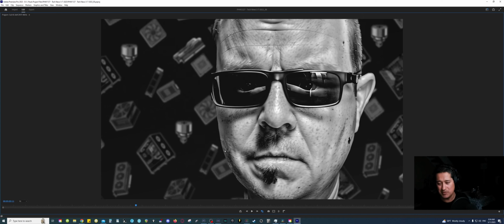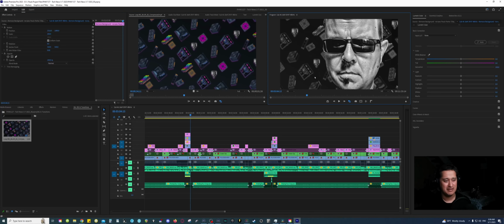Background Loop Benefits